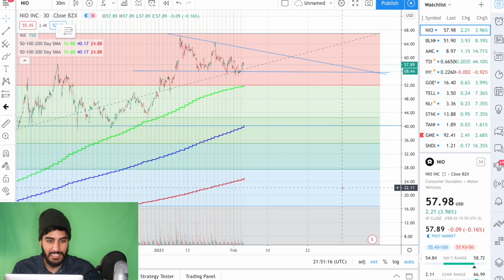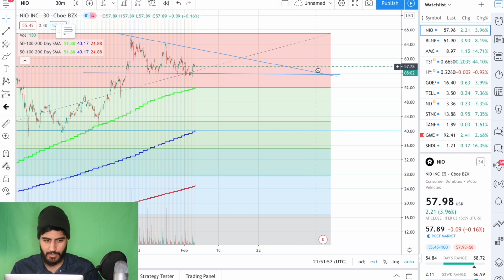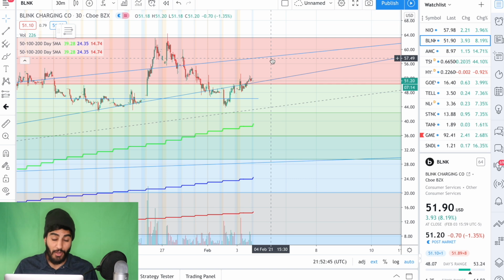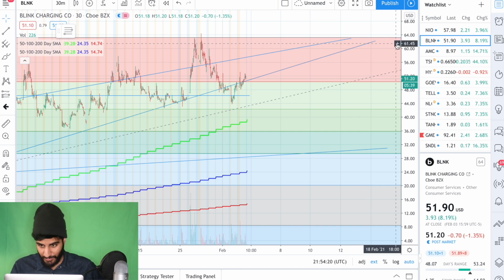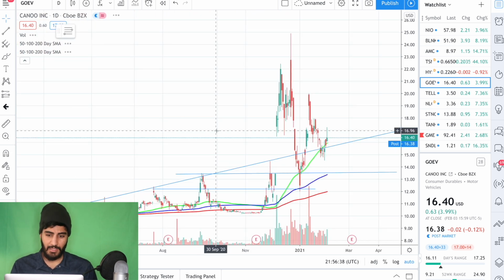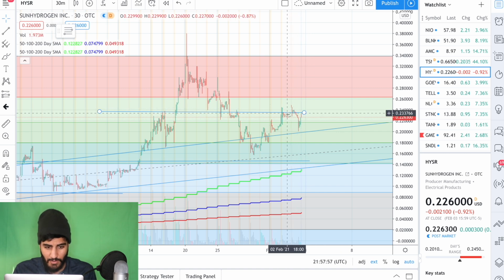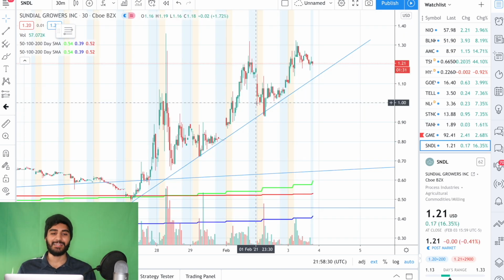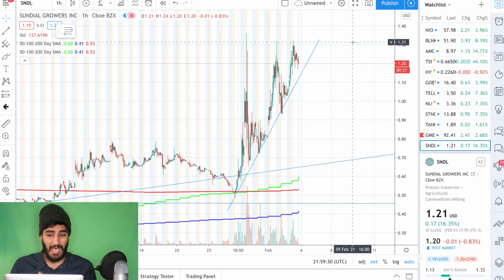Sundial Growers is Booming. EV sector Looks Bullish. Stock Updates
Daily Stock update on the following stocks
NIO
BLNK
GOEV
HYSR
SNDL